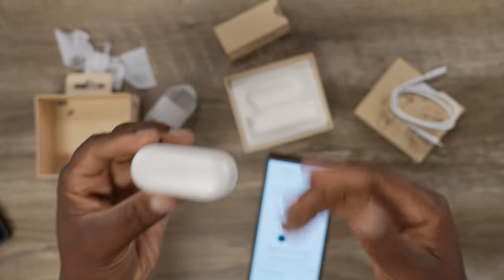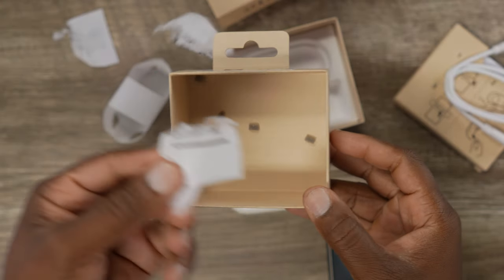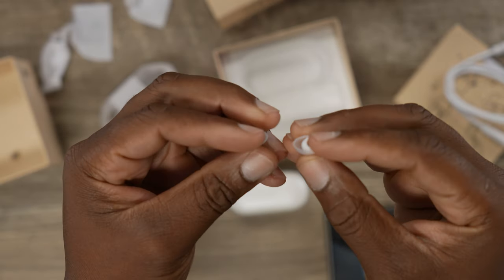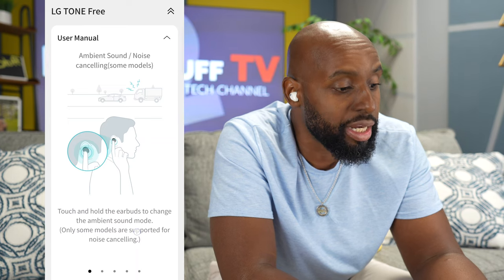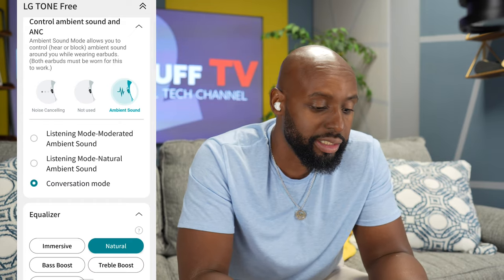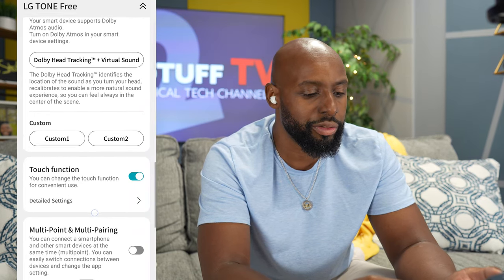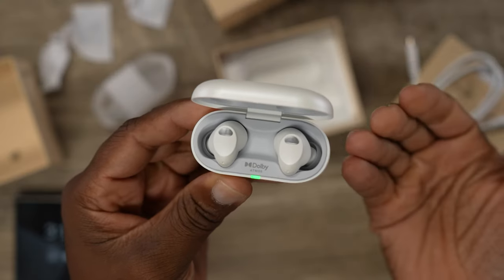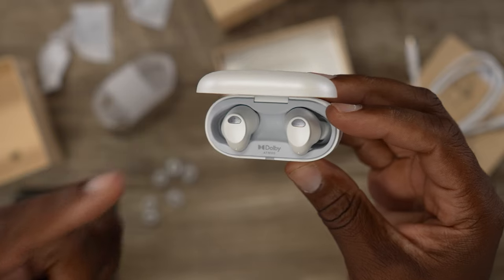Impressive All-around: Tone Free T80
The LG Tone Free T80 were retailed at $199 when I shot this video. When I checked today, they were only $69. This is a HUGE deal for these impressive earbuds!